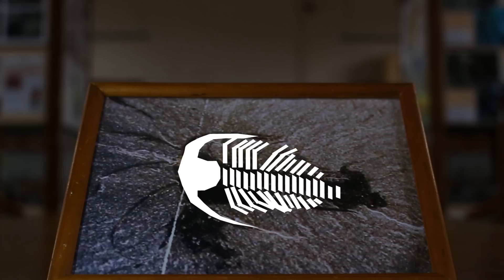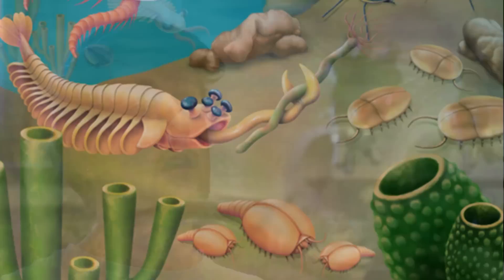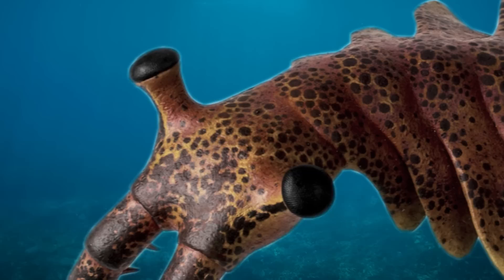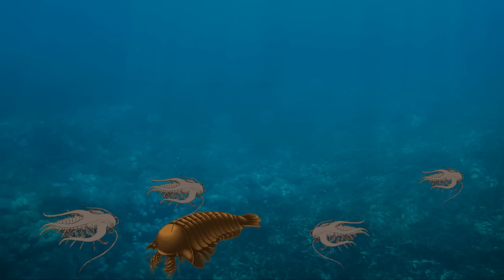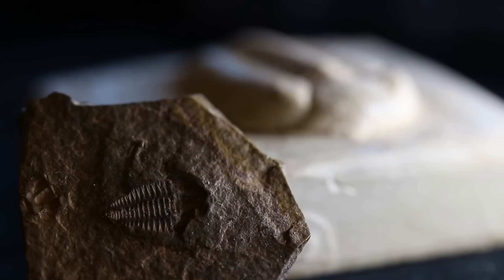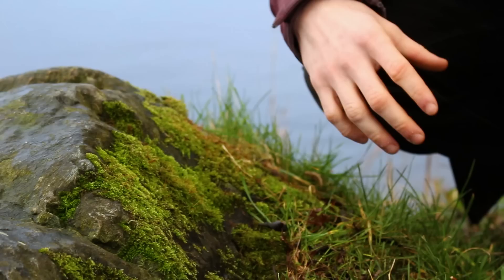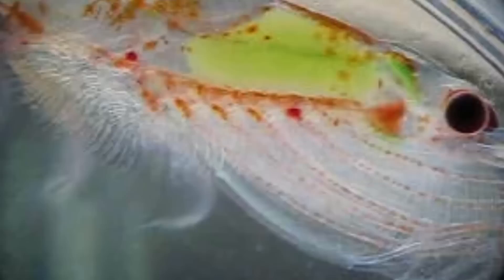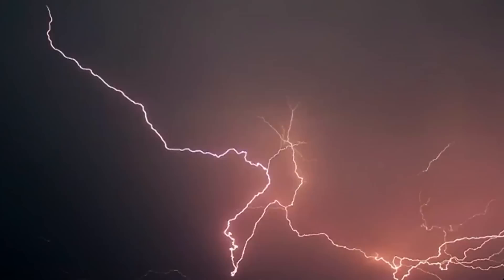Arthropod Evolution: A nearly perfect success story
Embark on an epic 500 million year journey from the Cambrian to the present and explore the successes and failures that shaped the evolution of the most diverse and abundant animal phylum of all.

Created and produced by:
Cecile Collot, Wiebke Hasselmann, John Hegarty, John Hyland, Pádraig Ó Túachair & Adam West
for History of Life @ NUI Galway

Thanks to:
Dr. Michel Dugon and Galway Critters for access to animals!

“Over Crest” by Gustav van Kirschenhov, distributed through Jingle Punks.
“Follow Along” by The Beards distributed through Jingle Punks.
“A Reckoning” by Rochelle Rochelle distributed through Jingle Punks.
“Sense of History” by The Regal Beagle distributed through Jingle Punks.
“That infinite space” by Cleats Onion Pocket distributed through Jingle Punks.

Images:
Marella fossil image: